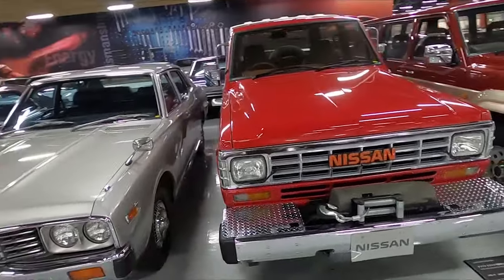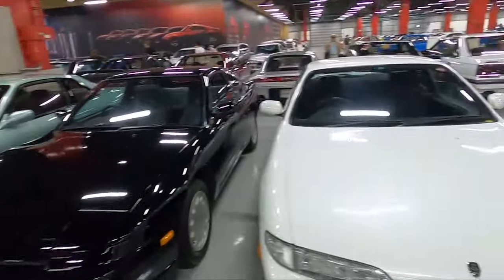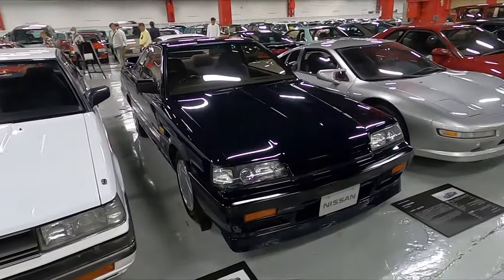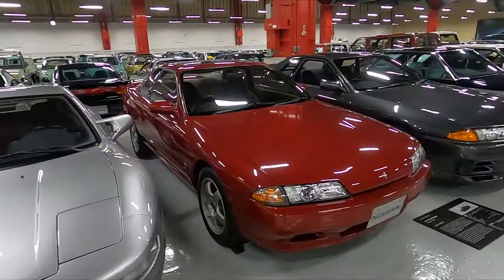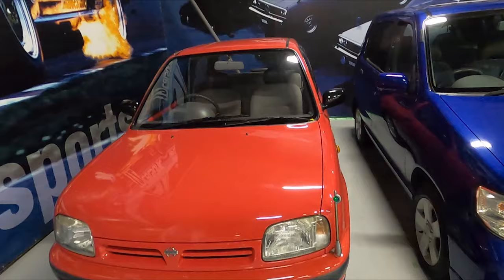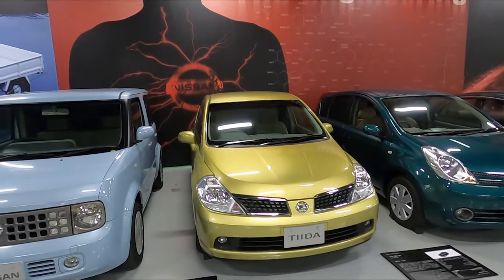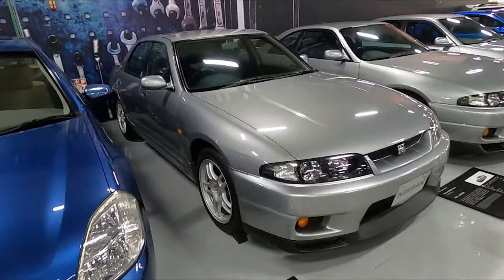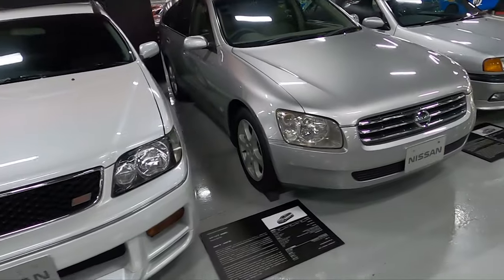Nissan Heritage Collection Part 2. 80's, 90's, Silvias, GTR's! HOW MUCH is a Skyline WORTH today?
I finally get to visit one of what I call one of the "life bucket list" car museums I've always wanted to visit.  This is the second part of the Nissan Heritage Collection museum tour.  I've made the video into a few parts as it is a lot to cover.  In this video I cover the section of 80's and 90's and early 00's vehicles in the collection.  So many new and familiar cars.  HUGE thank you to Kei for helping me get the reservation to visit as their website to reserve when you visit is a bit confusing even when you translate the reservation form.

Reservations for this museum is pretty hard to get as they only open the reservations the month before and reservations fill up that same day for the following month.  I would recommend checking every single day to see if it opens at 9am (Tokyo time) to get a reservation as the museum is only open on a VERY VERY limited schedule.  Here's the link to the website to reserve below and their address

Nissan Heritage Collection
2 Chome-10-1 Hironodai, Zama, Kanagawa 252-8502, Japan

We hope you enjoyed the content!

And please excuse the rest of the website as it's still under construction. Thank you!